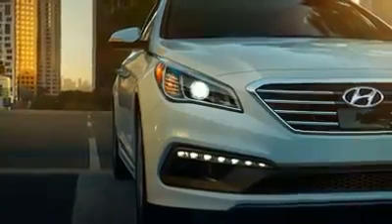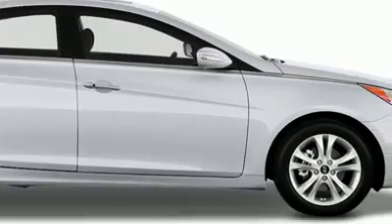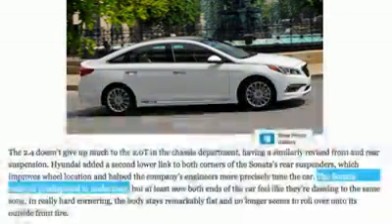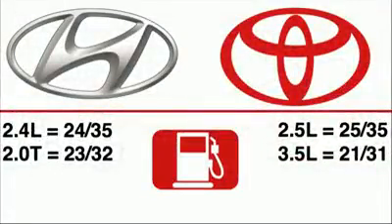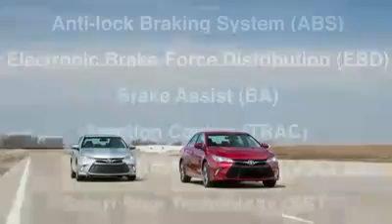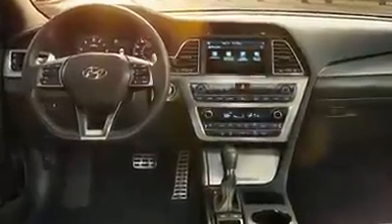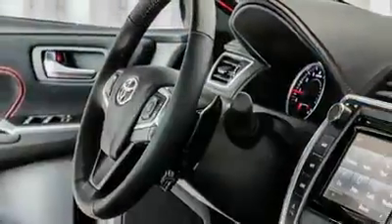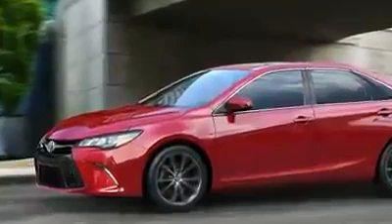2015 Camry Competitor Hyundai Sonata Video